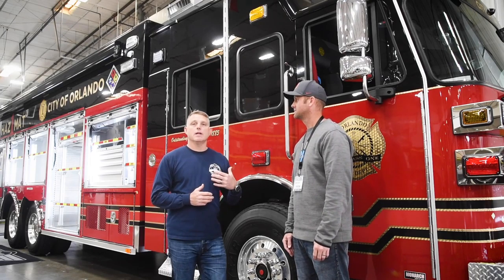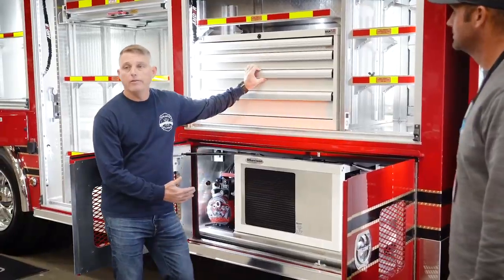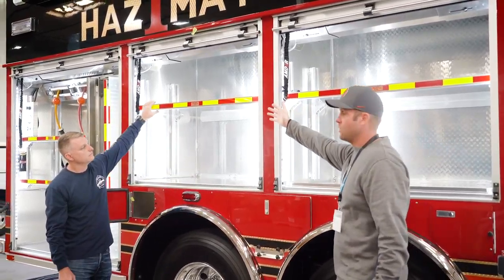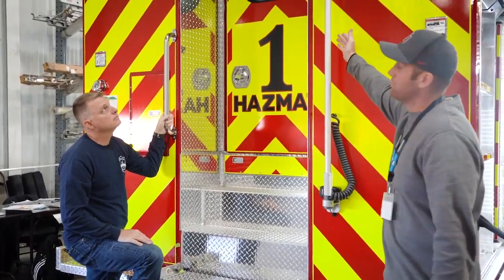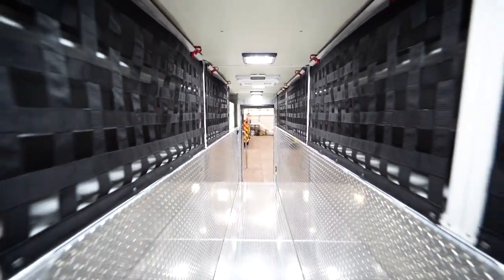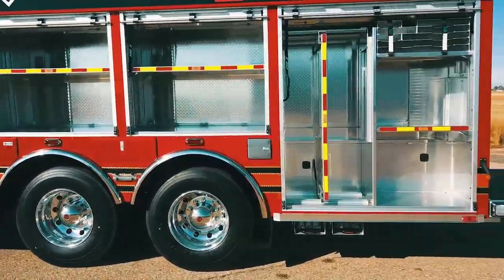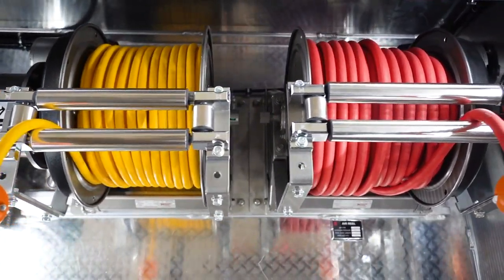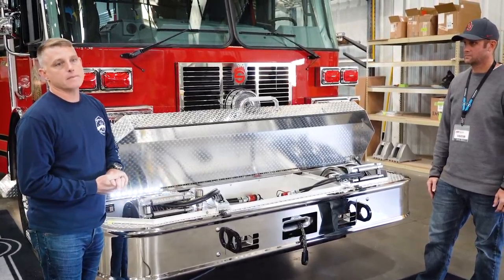City of Orlando (FL) Walk-In Hazmat, Built by SVI Trucks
Check out this walk-around video, featuring the City of Orlando (FL) Fire Department's new SVI-built Hazmat, built on a 4-door Sutphen Monarch chassis. Aaron Rhodes, Special Operations District Chief, and Shawn Michael, the Engineer on A Shift on Hazmat 1, discuss the many features of this apparatus.

When spec’ing its new Hazmat, the city of Orlando, FL Fire Department chose a 26′ aluminum SVI-body mounted on a 20″ raised-roof Sutphen 4-door chassis, which houses a powerful 500HP Cummins X12 engine. This hazardous materials apparatus features a cab/body walk-through interior, as well as a WeatherPak® weather system, Seon Inview 360 video system, a PTO-driven Harrison Hydra-Gen Generator, OnScene aluminum heavy-duty cargo slides and much more.

Chapters

00:00 - Intro
00:33 - Truck overview
00:52 - Interior
01:19 - Generator
02:03  - Passenger side storage
04:55 - Interior of walk-thru body
06:27 - Driver side storage
07:55 - Awnings
08:27 - Front bumper